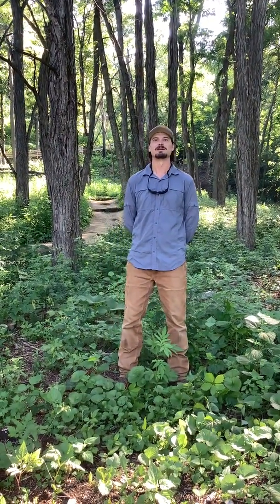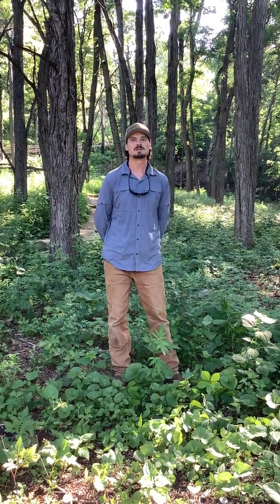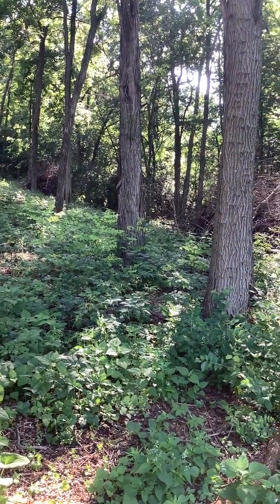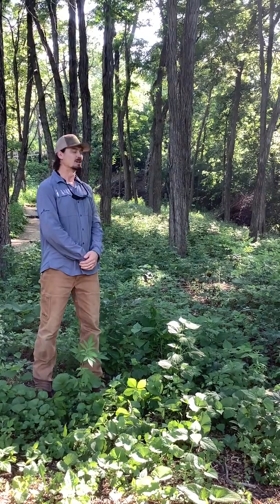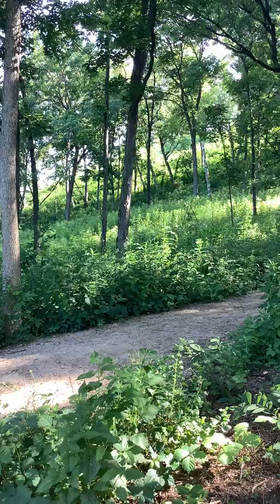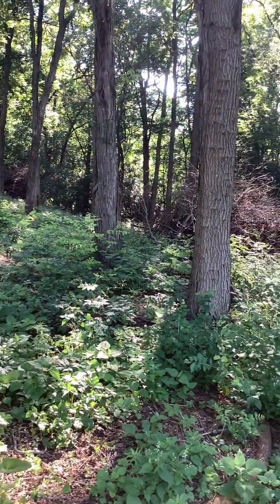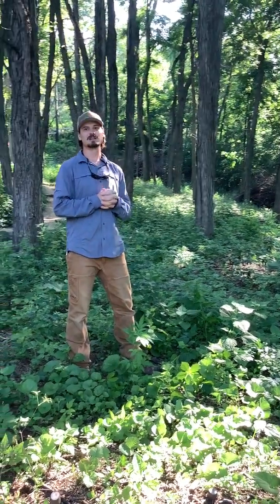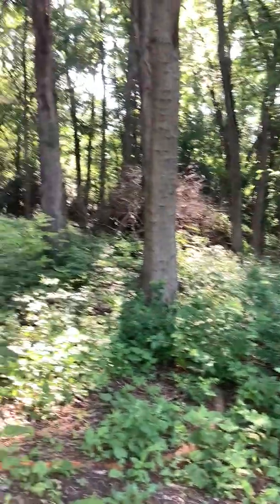Indian Lake Oak Savanna Restoration Project Introduction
In this video, Dane County Parks Nautalist/Botanist, Lars Higdon, explains the Oak Savanna restoration work being done at Indian Lake. Oak savanna was once one of the most common vegetation types in the Upper Midwest but today is highly endangered with only a fraction of one percent remaining. This week we will start restoration of another 17-acre section of this unique habitat.

If you visit the park in the next few weeks you will see invasive black locust trees and other trees that are not part of the oak savanna ecosystem being removed from the area. After they are removed staff and volunteers will begin to restore the savanna ecosystem. The project area contains pockets of remnant prairie that are currently being choked out by invasive brush. Restoring the savanna will save these remnants from being lost and allow them to grow and flourish.